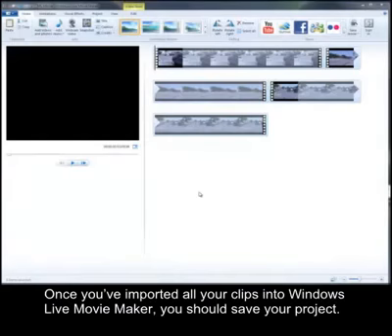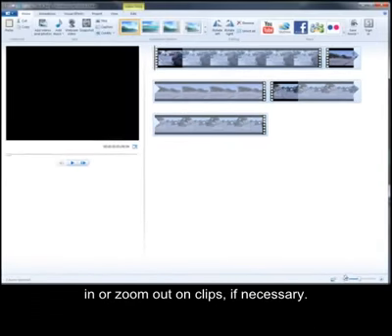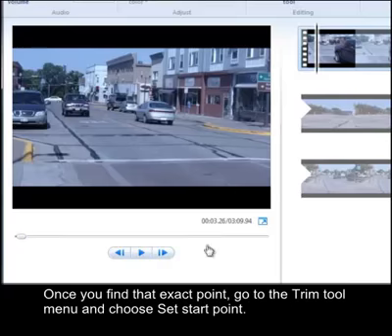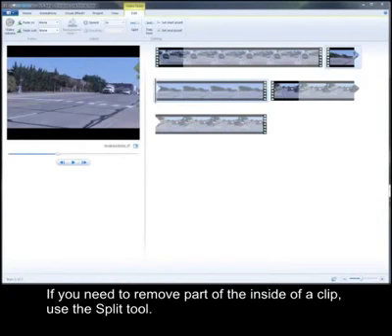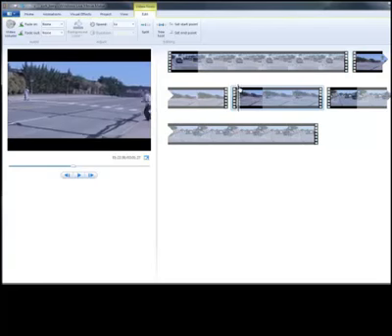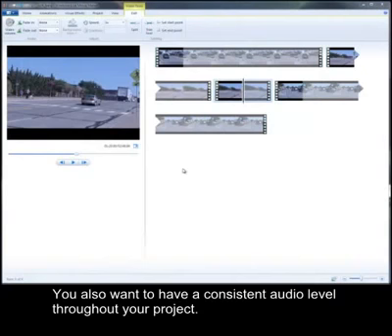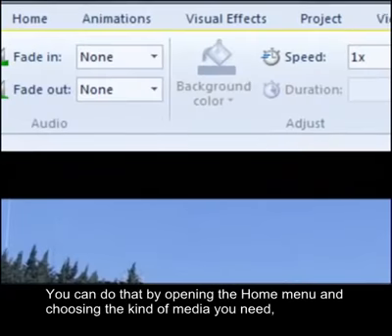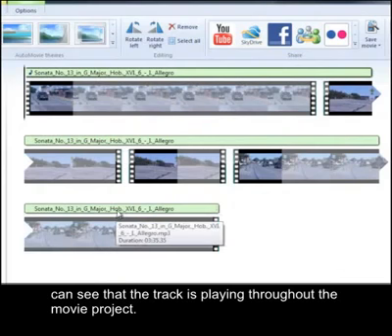Editing in Windows Live Movie Maker